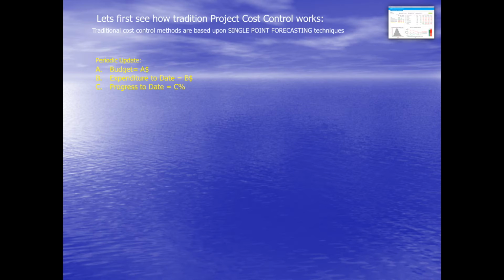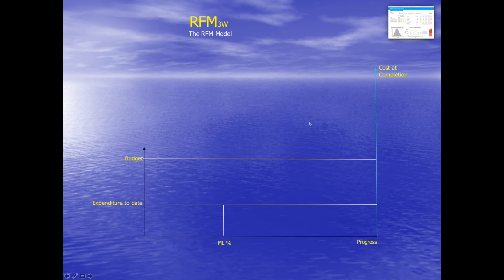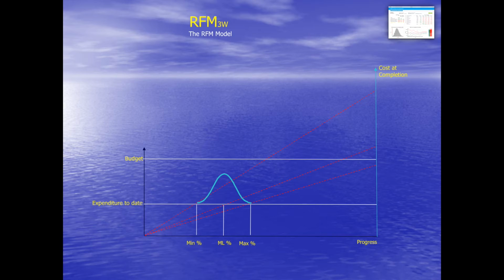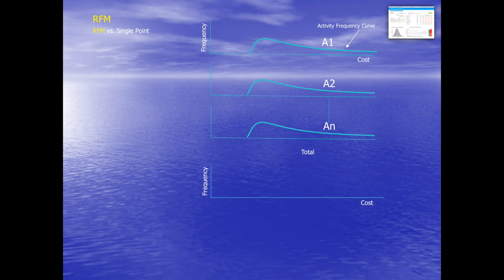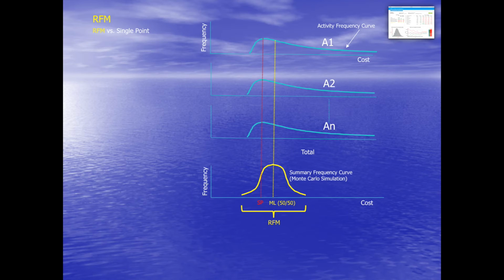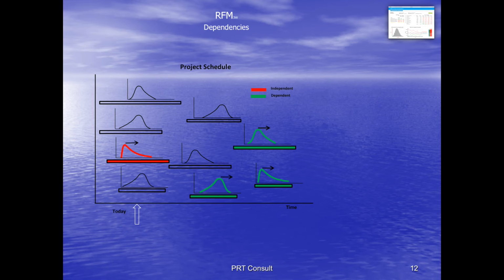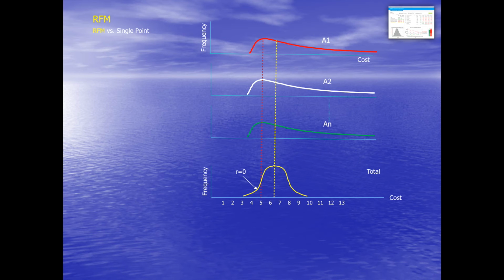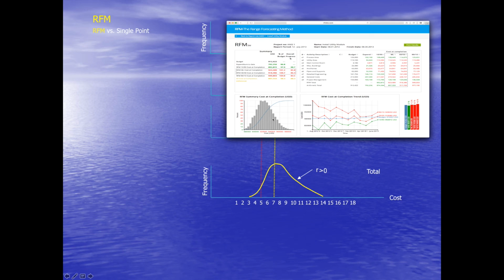Fundamentals of RFM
Now to the fundamentals of RFM Project Cost Control System.